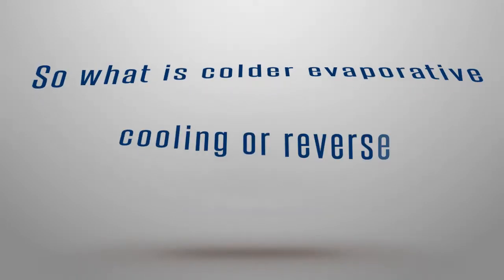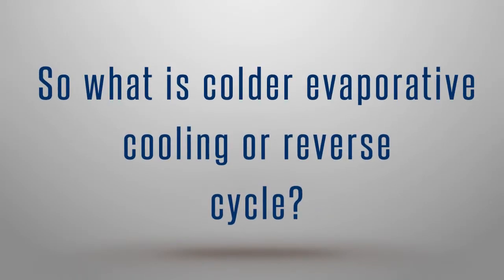So What is Colder, Evaporative Cooling or Reverse Cycle?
Brivis answers one of the most frequently asked questions: what is colder, evaporative cooling or reverse cycle?